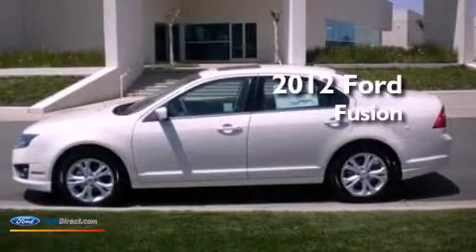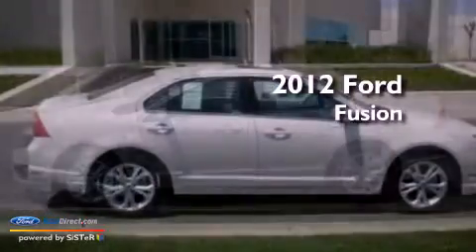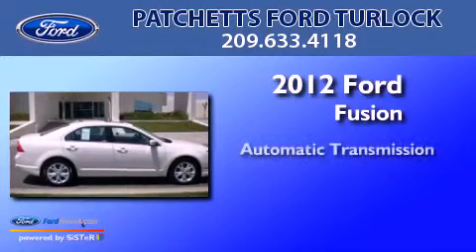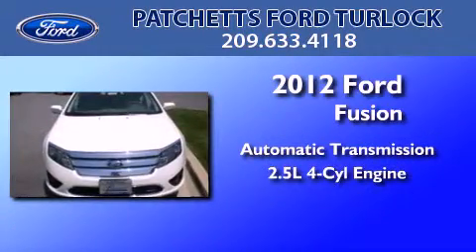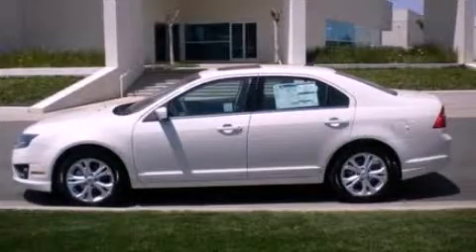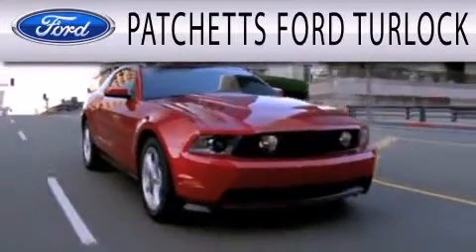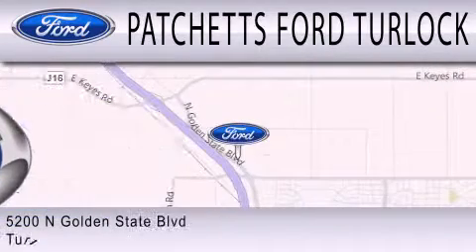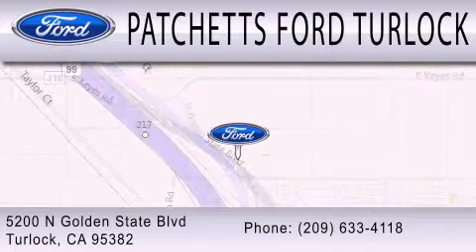2012 FORD FUSION Turlock CA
Year : 2012
 Make : FORD
 Model : FUSION
 Engine : 2.5L I4 16V MPFI DOHC
 Trans . : 6-SPEED AUTOMATIC
 Exterior : WHITE SUEDE
 Miles : 10
 Interior : MEDIUM LIGHT STONE
 Stock : 12090

 5200 N Golden State Blvd